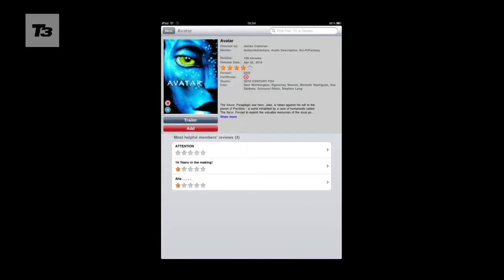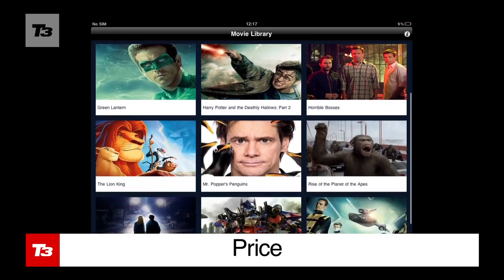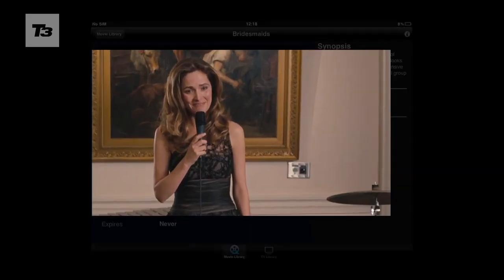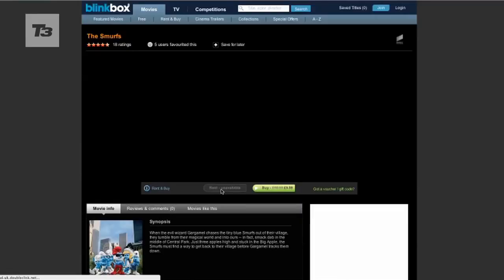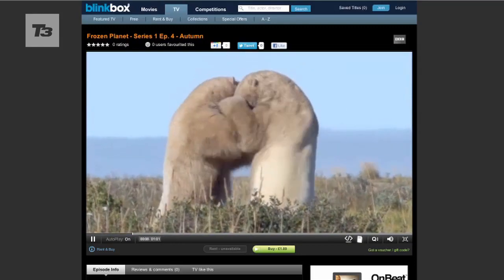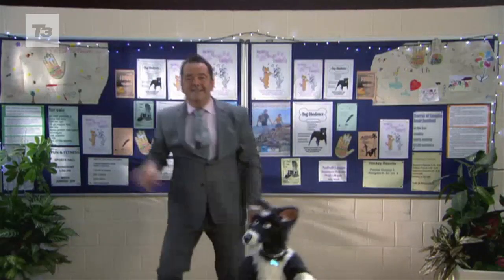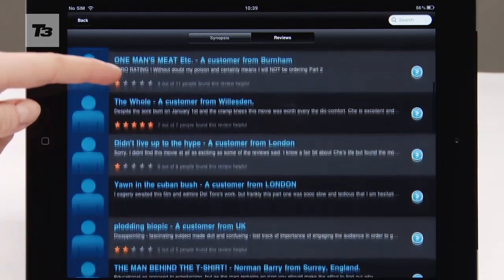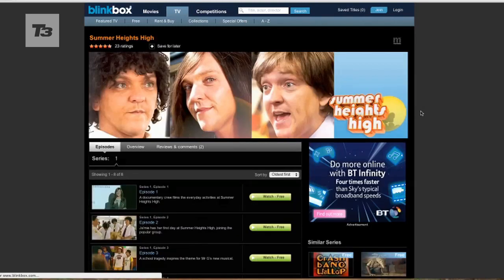Best video on demand iPad app: Lovefilm VS Blinkbox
Lovefilm and Blinkbox let you stream movies on your iPad, iPhone, Android, PS3 and XBOX devices. We compare the two.

We've been treated to music streaming services like Spotify, SoundCloud and Grooveshark and now video streaming apps are getting in on the game.

Got an iPad?